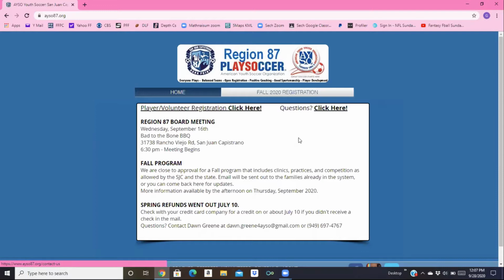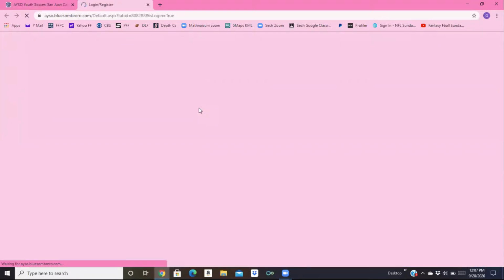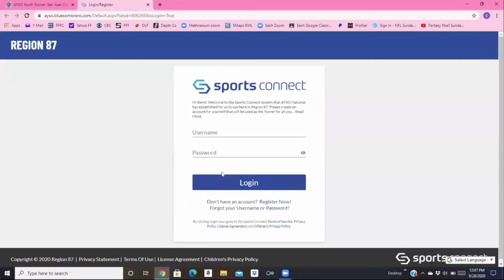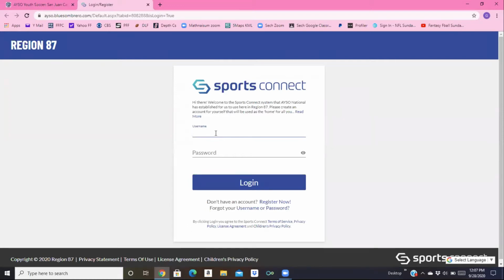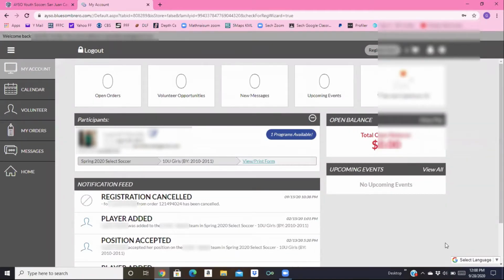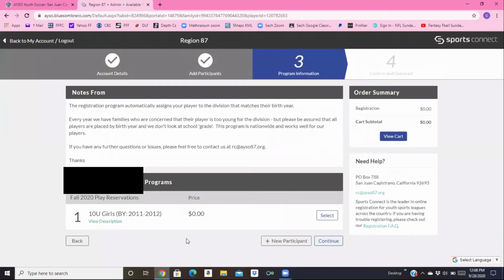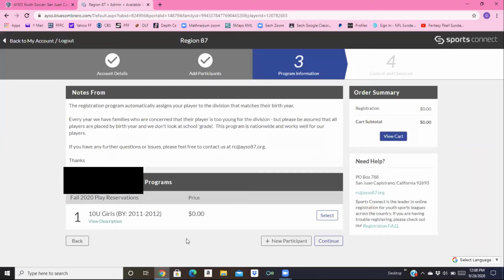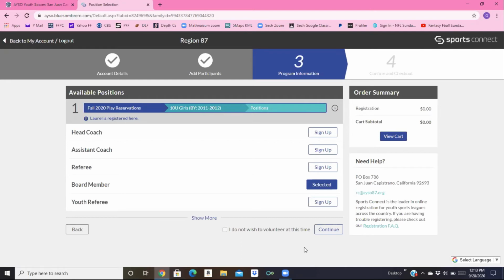AYSO Region 87 - Signing up for waitlist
We're currently awaiting approval from SJC to begin our Fall 2020 program. Learn how to sign up your child to the waitlist to help ensure you can participate. WANT A GUARANTEED SPOT? Sign up as an assistant coach while registering, and your child/children move to the front of the list. No training required, we just need volunteers to help us meet our 9:1 kids to coaches ratio per CA guidelines.